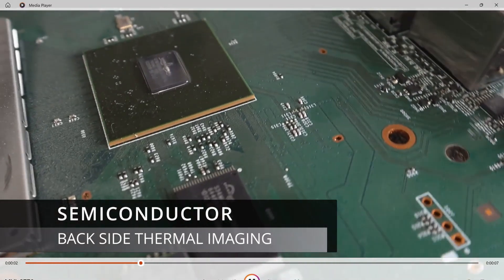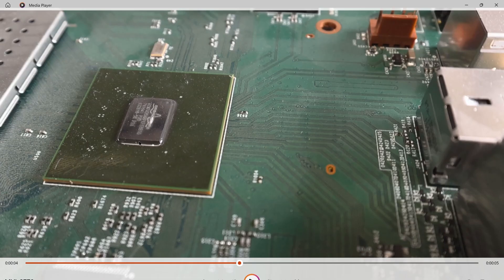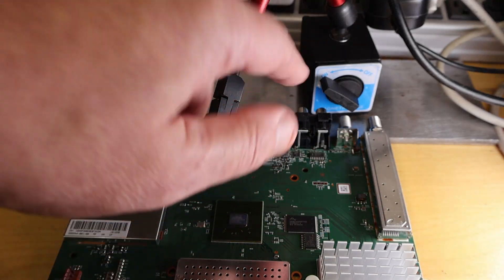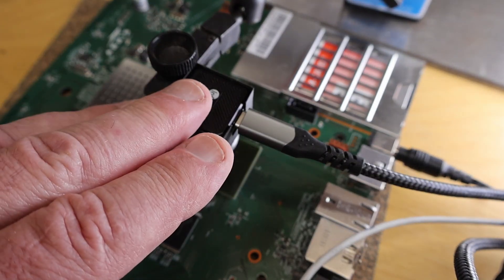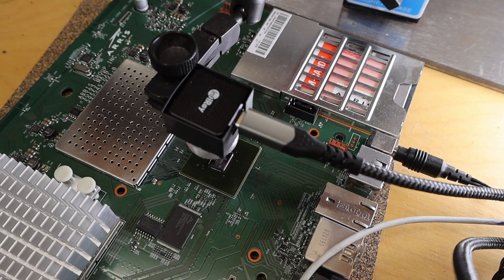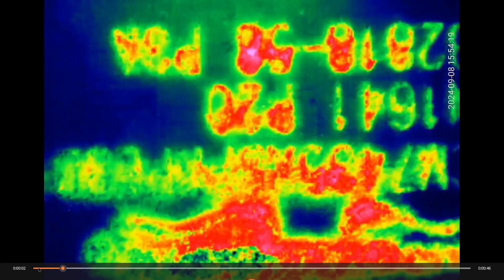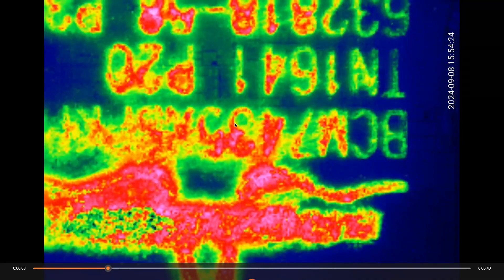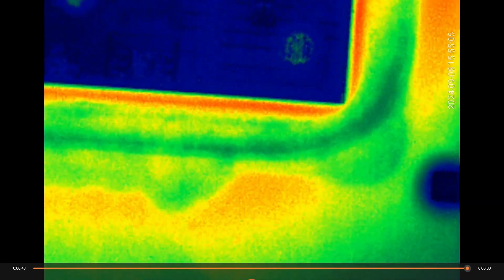Reverse Engineering Technique: Backside Thermal Imaging of Semiconductors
A nifty technique which can be used to see the activity on a silicon die without destructive analysis.    A technique which used to be far beyond the budget of a hobbyist now possible with the latest generate of inexpensive thermal cameras.